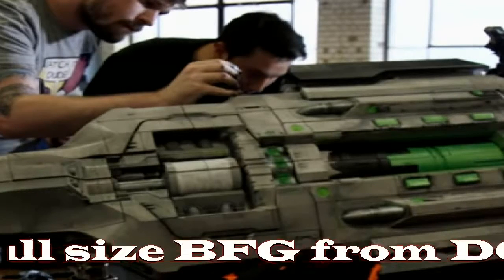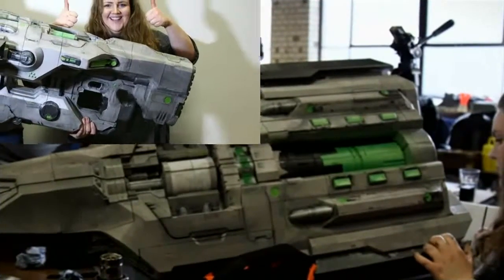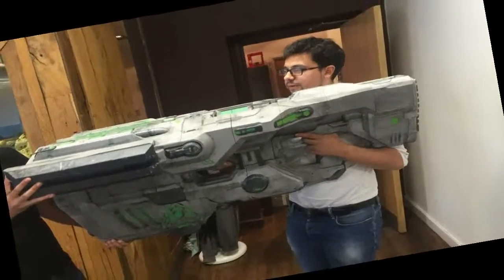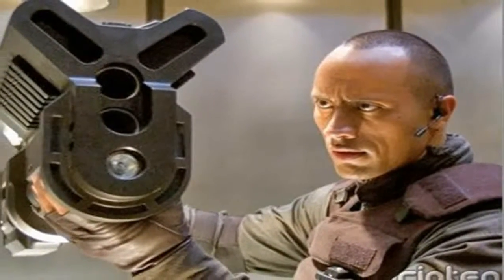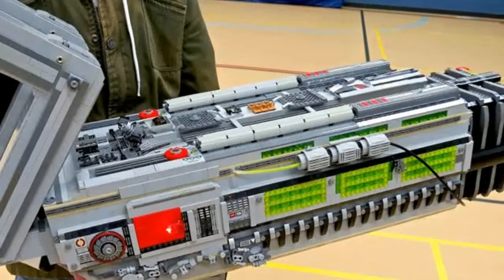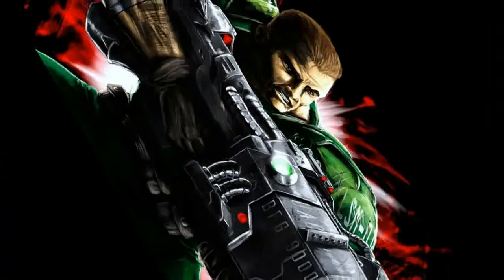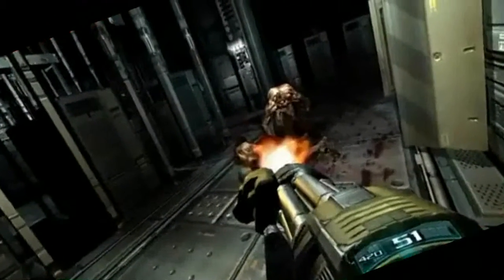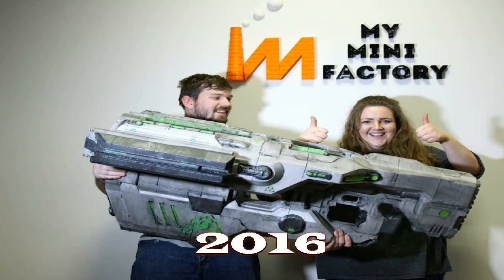Full size BFG from DOOM there is and it is really impressive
Shooter Doom is well known as one of the oldest gaming franchises, which allows you to break the huge monsters into pieces. Many gamers when it is mentioned what comes to mind is the legendary weapon - BFG. This massive gun-to-order publisher Bethesda has been recreated in reality for one of the contests.
Order company was responsible for contributing to the platform, which specializiruetsya to print 3D objects. To create weapons, it took over 12 pounds of plastic. For the development and production of finished model has gone a month, and the BFG is very difficult to keep alone.

Employees contributing to the platform on its website posted the drawings of weapons. And now everyone can print it at home if there is a printer and free time.